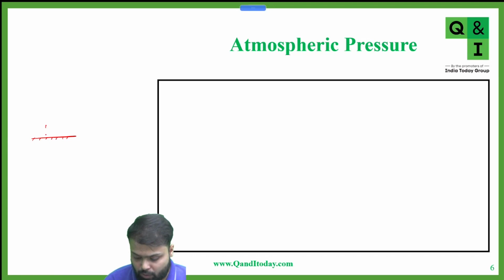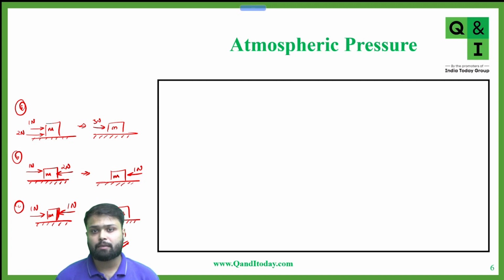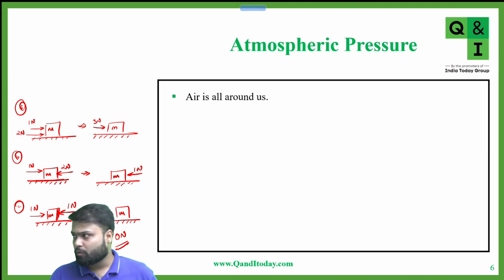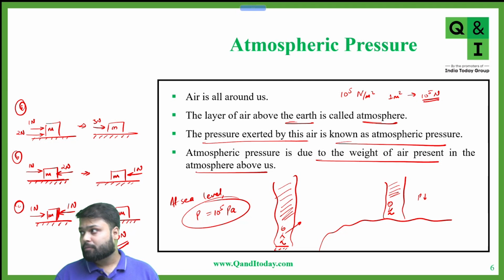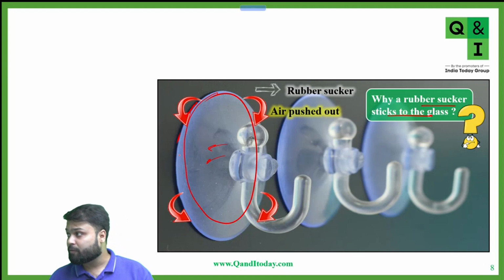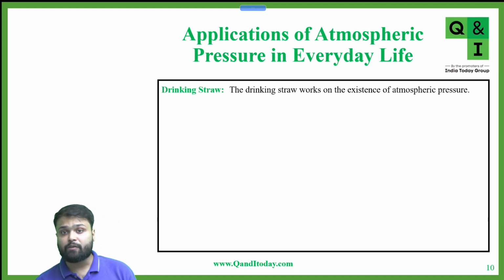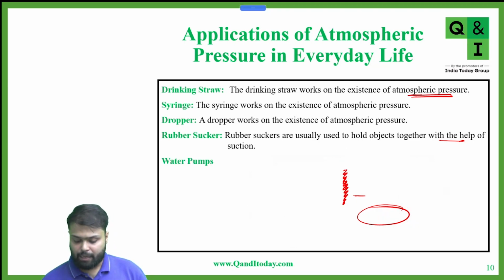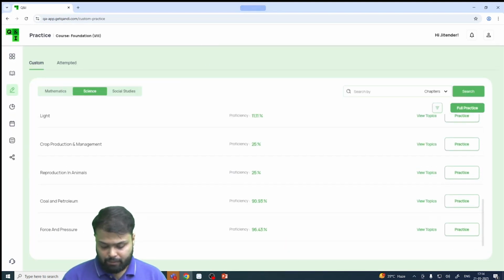Q&I Summer Course | Physics | Class 8 | Force & Pressure | Lecture 4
Atmospheric Pressure, Applications of Atmospheric Pressure